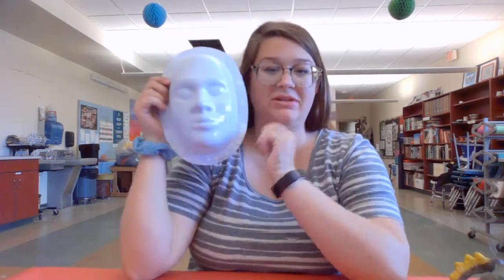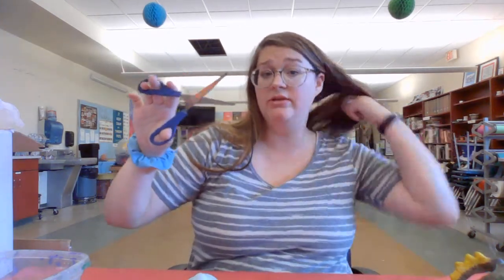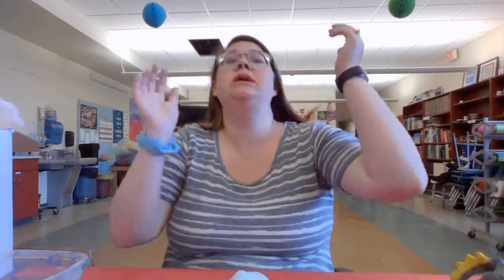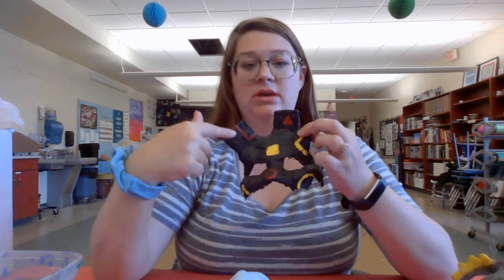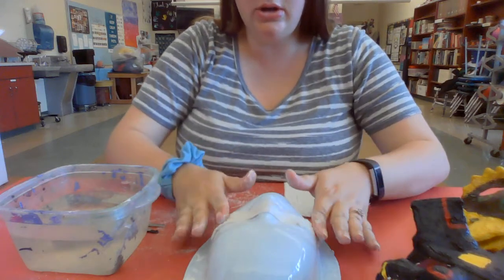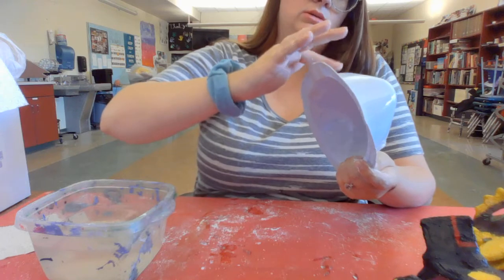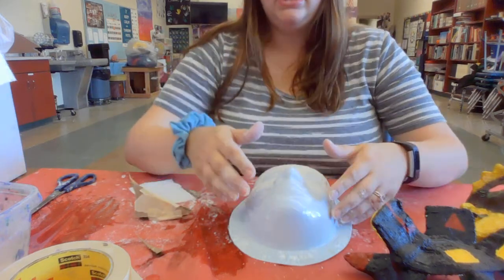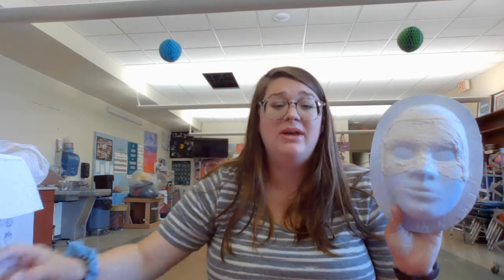Art II 3D Project #1 MASKS